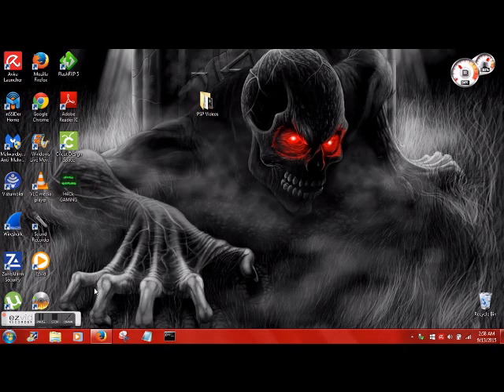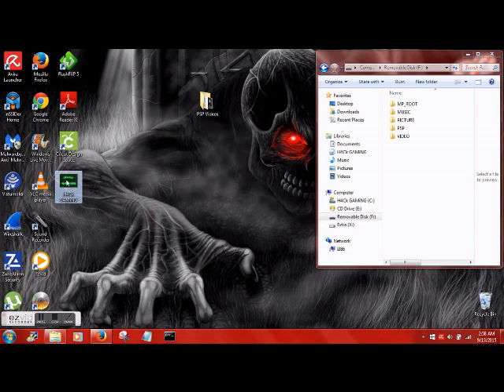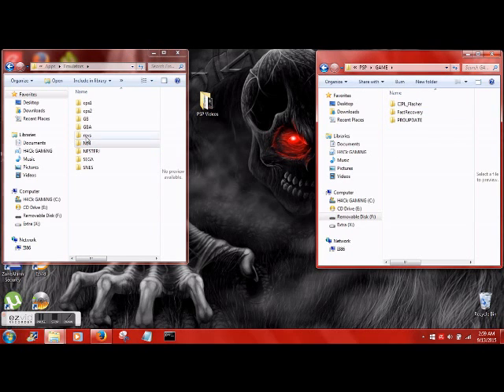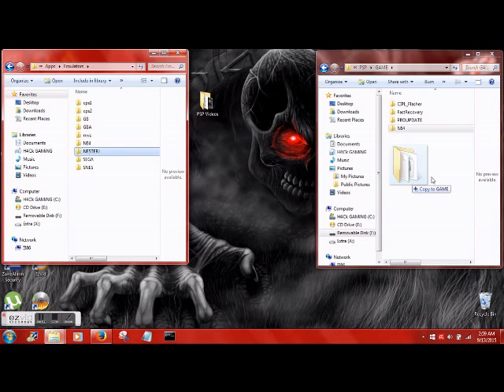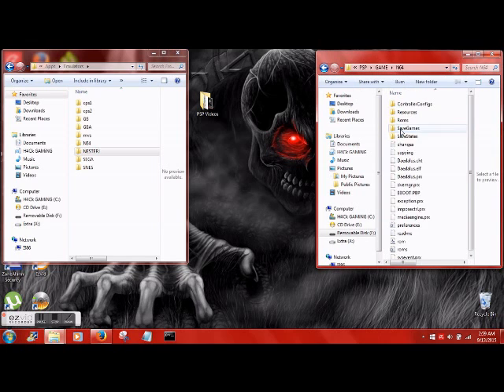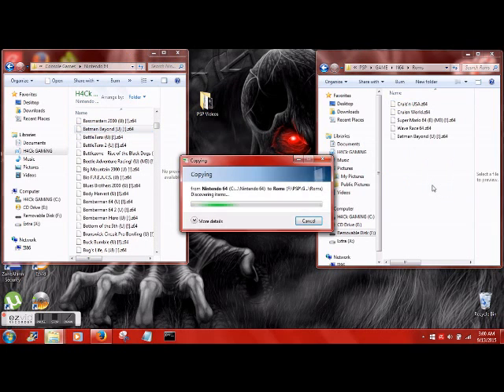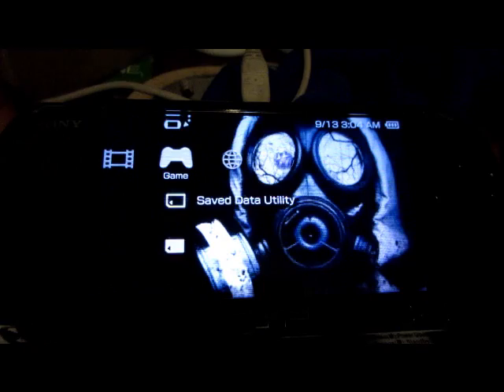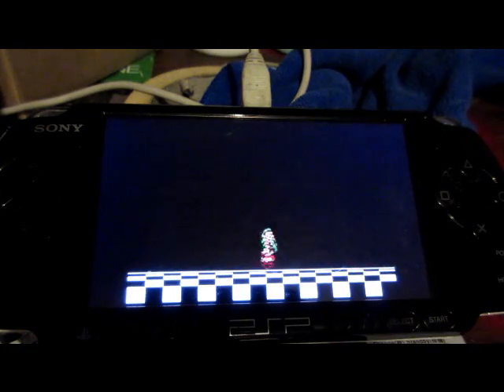Install Emulators on PSP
How to install emulators on your modded PSP.

Emulators must be dropped into the Game folder which is located under the PSP folder at the root of the device.

Just extract to a folder and then install the emulators you want.